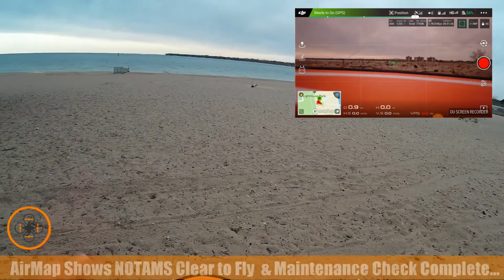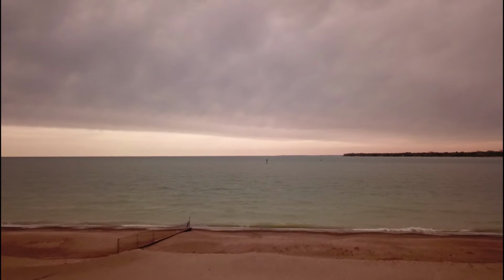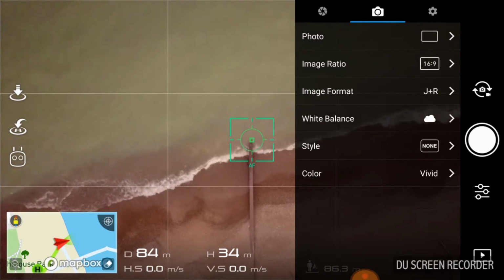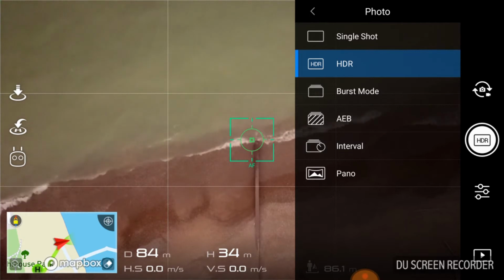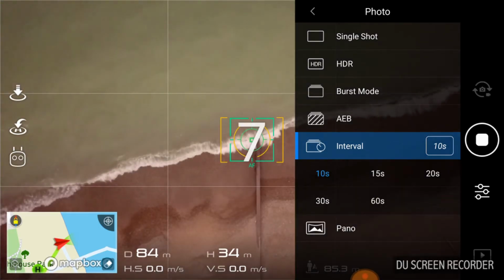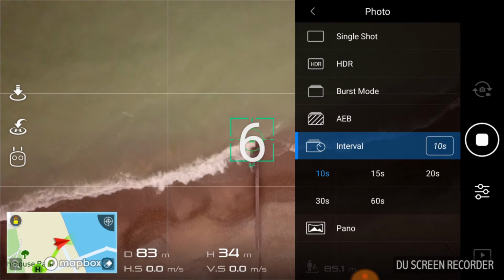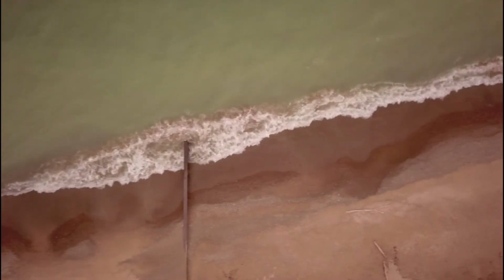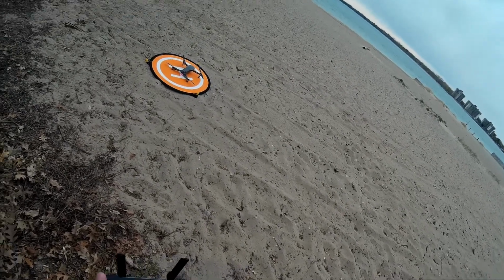DJI Mavic Pro - Producing High Dynamic Range Images with ND64 Filter!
Check It Out!  In this episode we will be flying the DJI Mavic Pro with the ND 64 filter (see more to create stunning still photo effects with with the DJI Mavic Pro.

Also worth note, the one thing I would of added is Tripod mode, however did not use it here as (1) wanted to see the effects without it and (2) simply did want to burn the time with the weather rolling in  want to be able move quickly because as soon as I landed a hail storm hit!

DJI Mavic Deals!